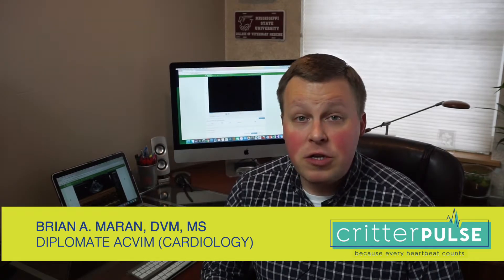CritterPulse | Aortic Thromboembolism | Olympic Vet Cardio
A saddle thrombus is a devastating disease that affects cats with almost any heart disease.  It's a very serious complication and requires urgent attention.

Join us to learn about this disease and most importantly - what it looks like so you can recognize it!  Then, learn how to act and how to get your cat the help it needs!

Want to know more about your pet's disease?  Leave us comments below and we will work to build a library of helpful resources that benefits you and what you want to learn from a specialist!